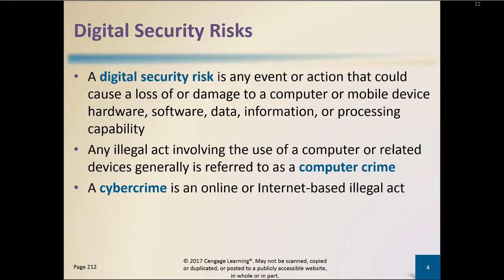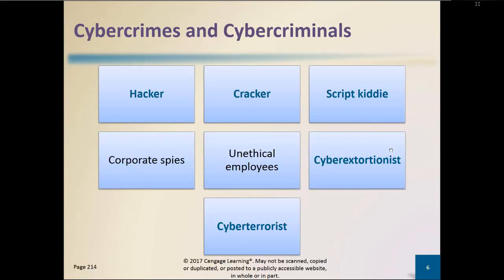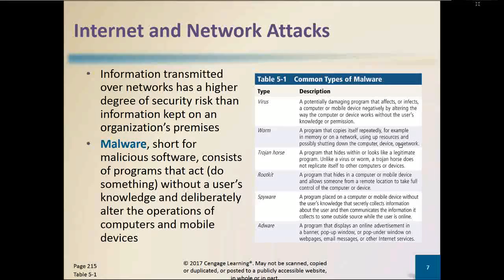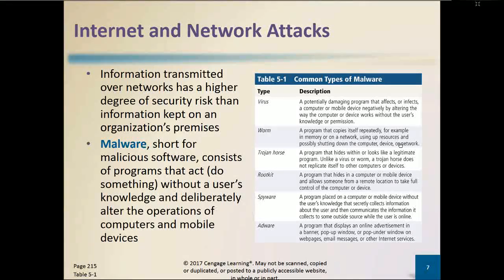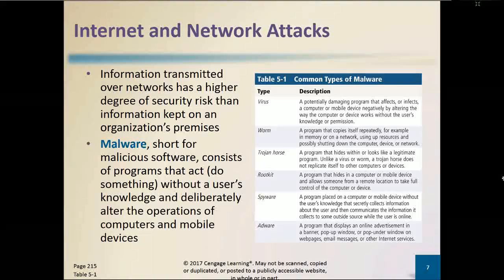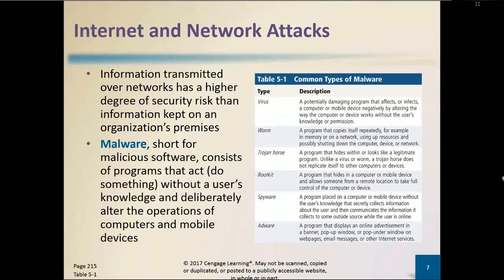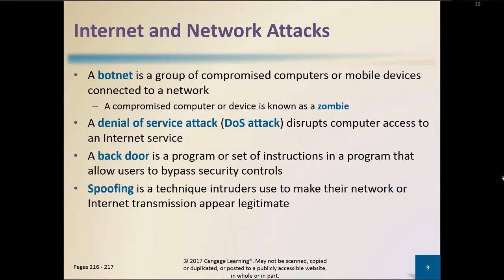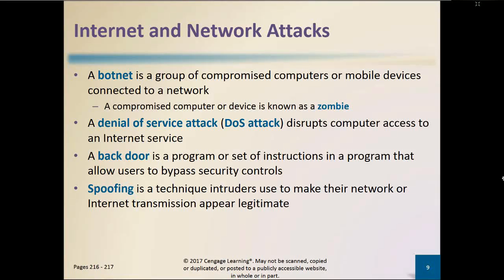Introduction to Computer CSCI200 CH05 lec01